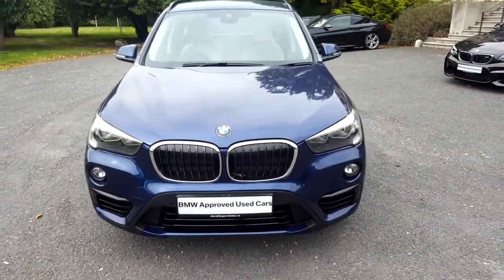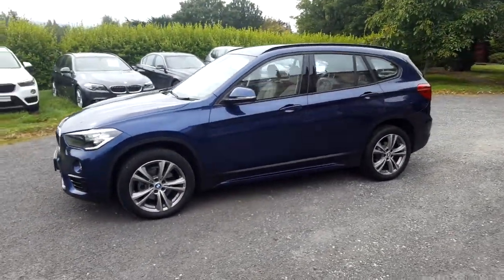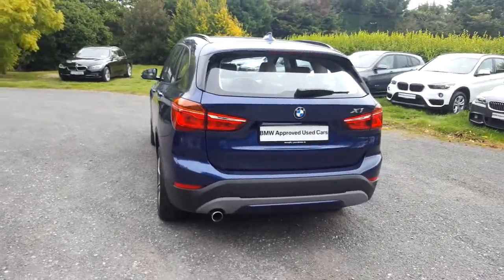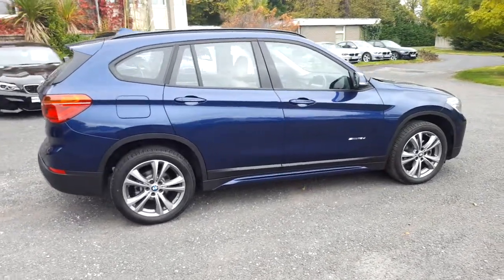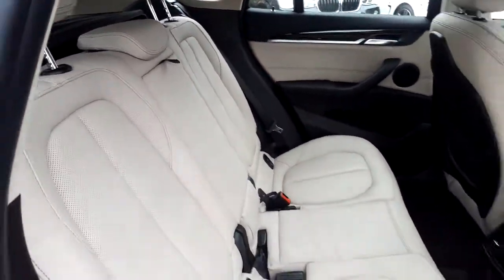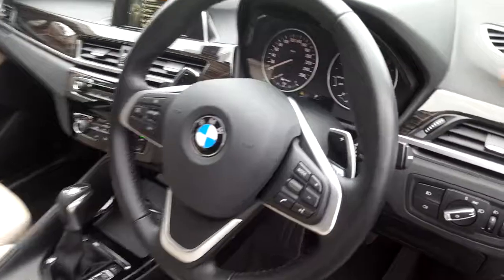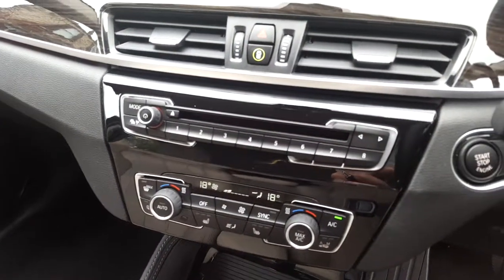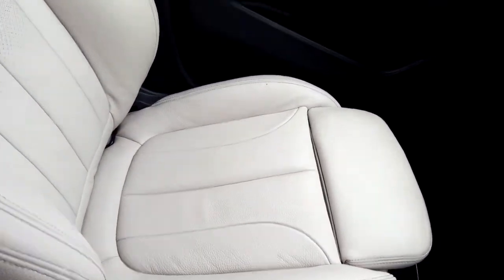171D39279 - 171D39279 BMW X1 sDrive18d Sport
Here is a video of our 171D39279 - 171D39279 BMW X1 sDrive18d Sport. Please contact Corban Byrne to arrange a test drive today. Murphy  Gunn BMW 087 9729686